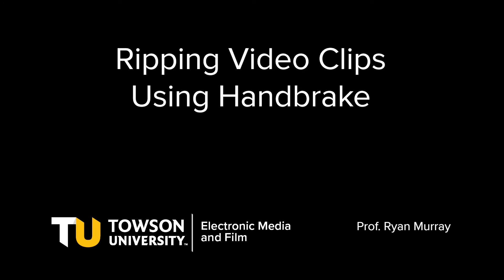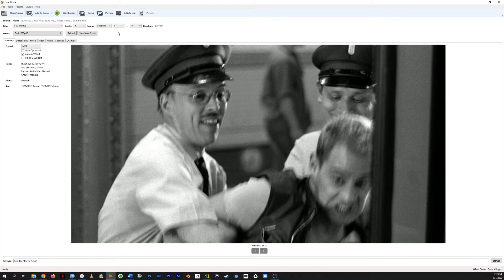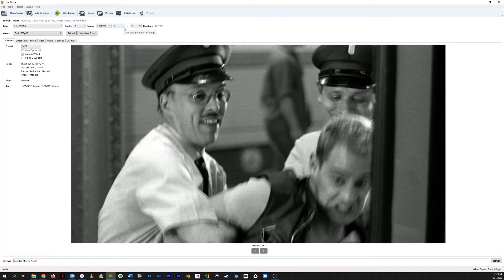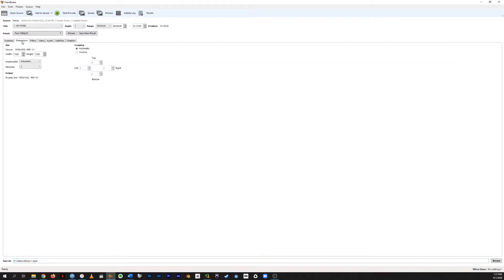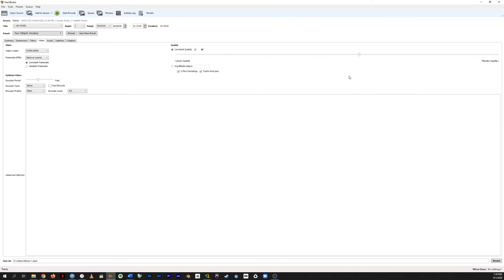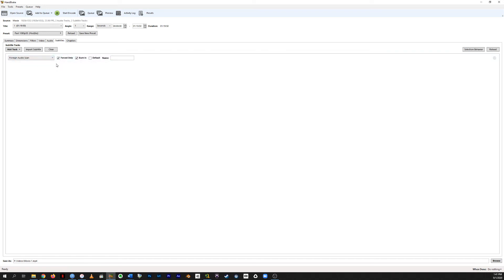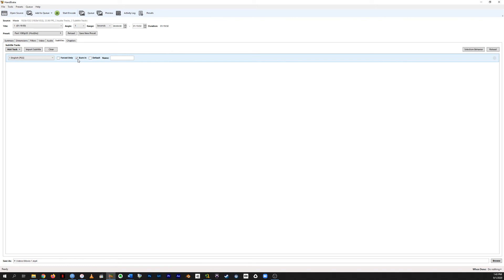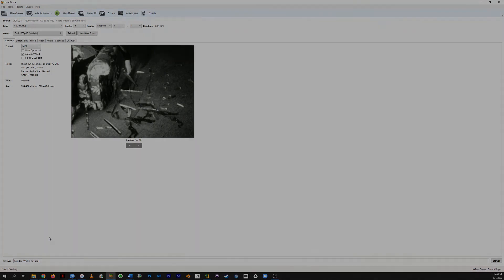Ripping Video Clips Using Handbrake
Using Handbrake to extract video clips from files, folders, and discs. Including mp4, mkv, iso, VIDEO_TS, DVD. How to deal with m4v, chapters, timecode, multiple audio tracks, and subtitles. Great for found footage, remixing, and making clips for teaching/lectures/video essays.

Prof. Ryan Murray
Electronic Media & Film Department
Towson University